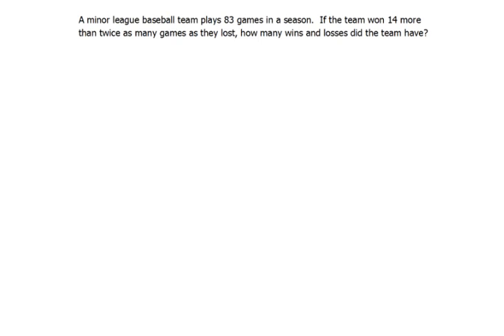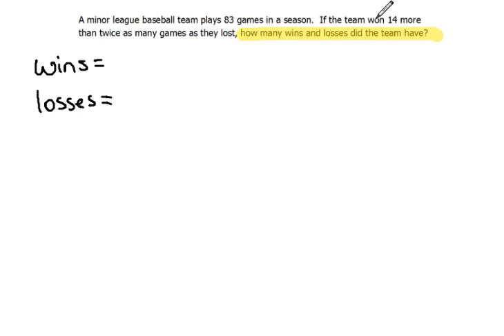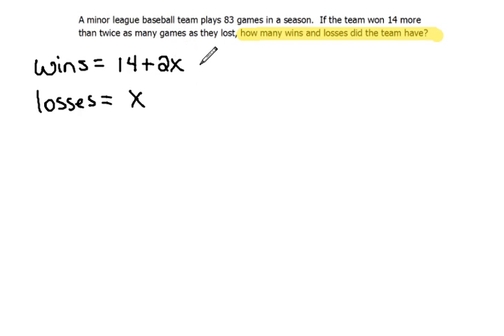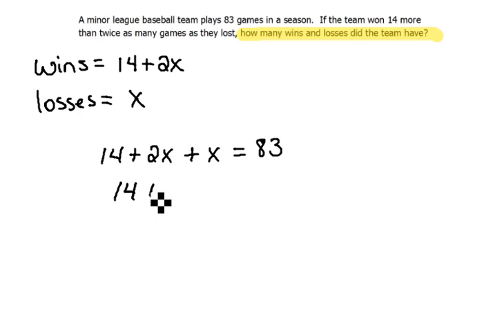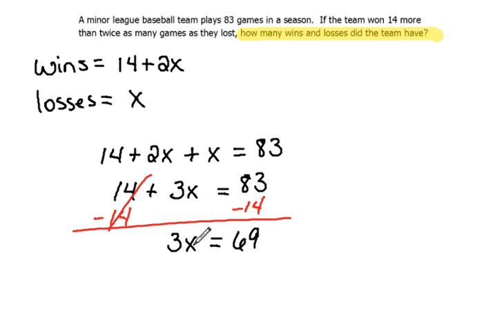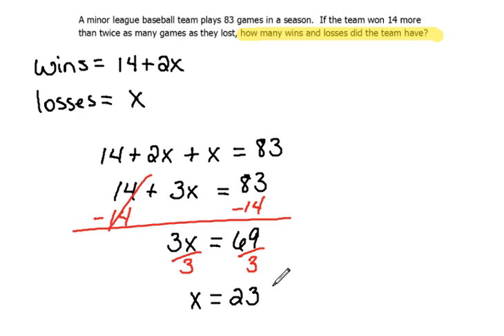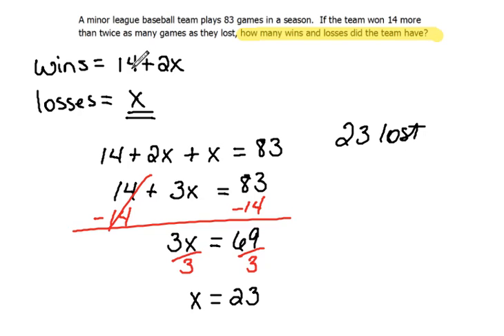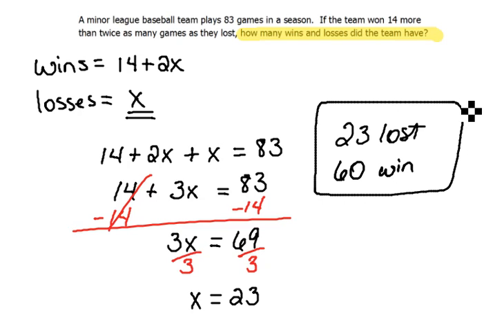Wins & Losses 2.4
How to solve word problems involving sporting games.